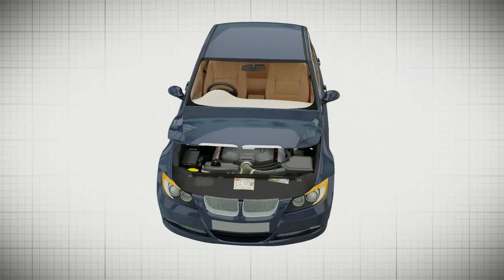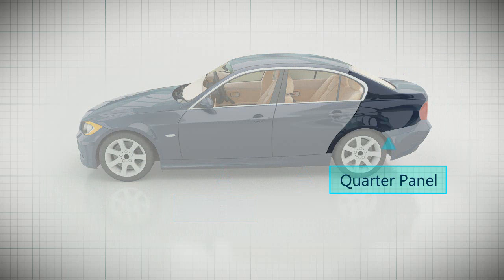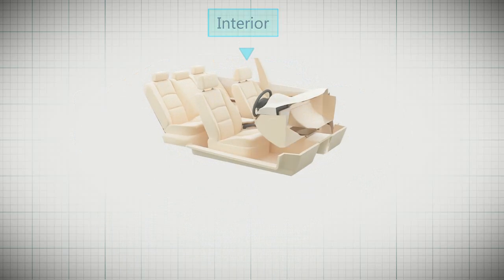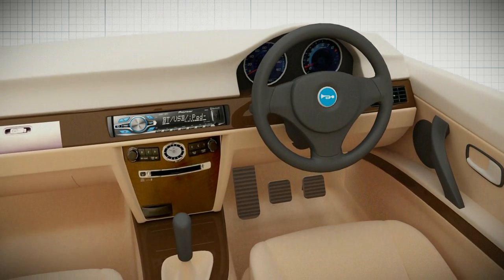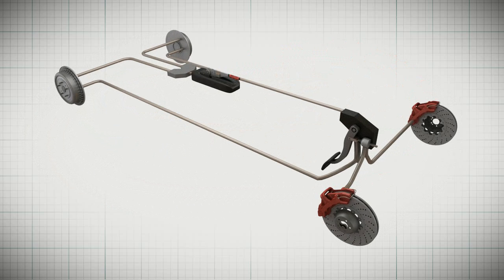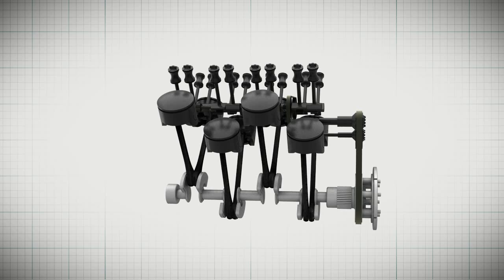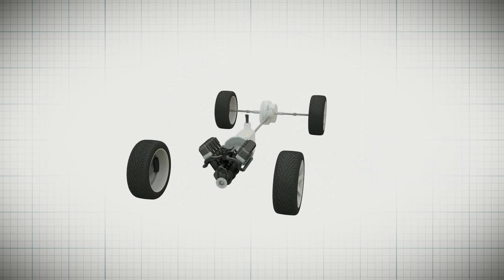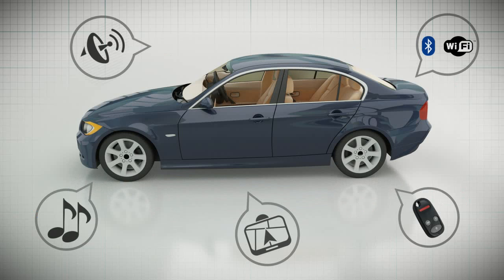Upskill - Nomenclature of parts of a vehicle Animation